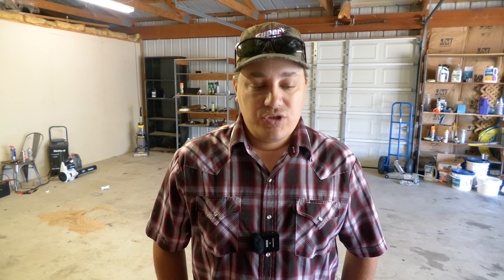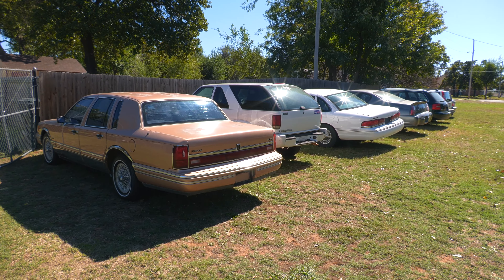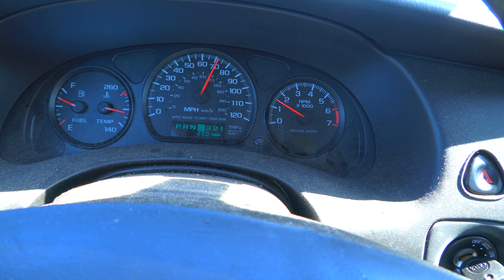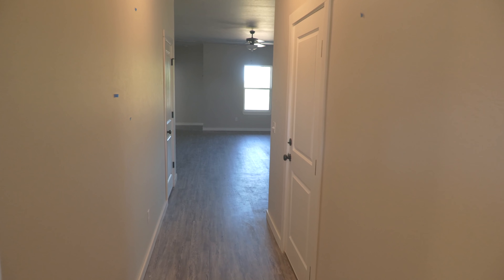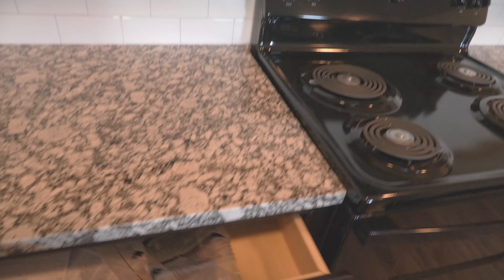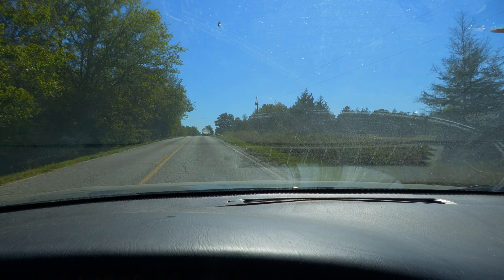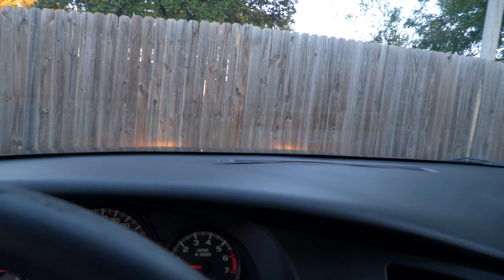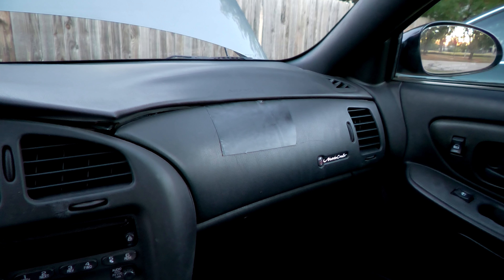Selling the 04 Monte Carlo at IAA + 140 Mile Drive to AAR HQ + 1st Look at NEW HOUSE BUILD!